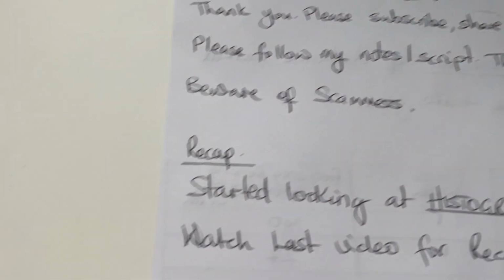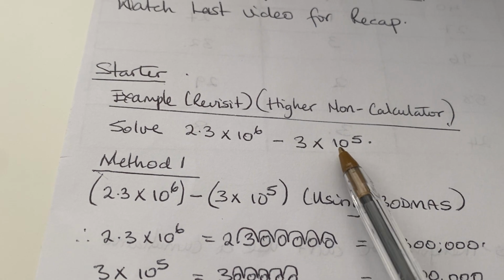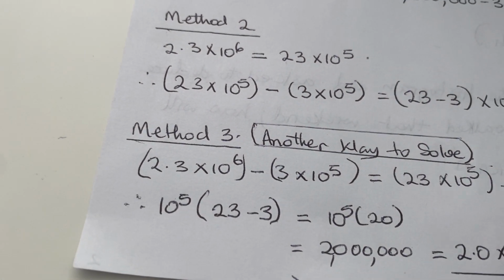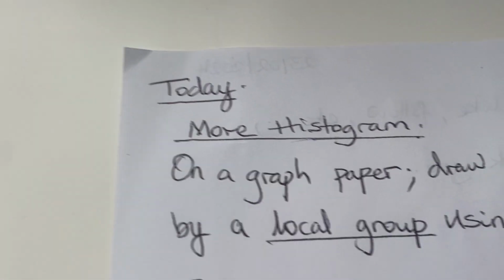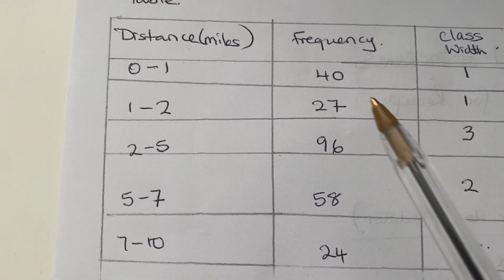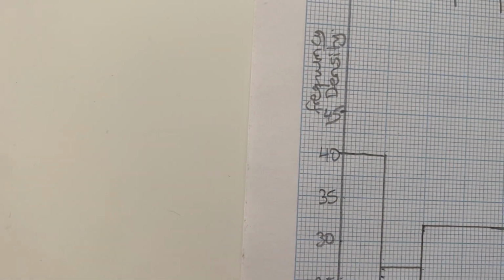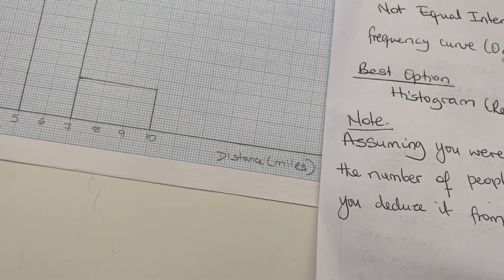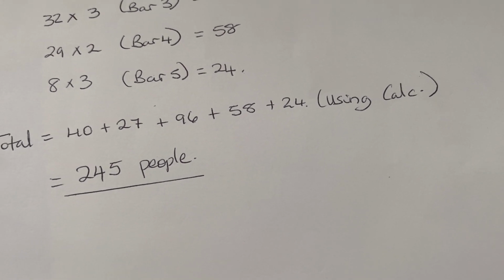GCSE MATHEMATICS - HISTOGRAMS II.